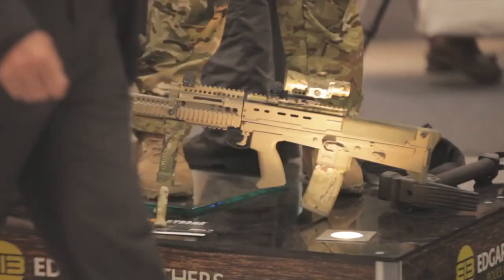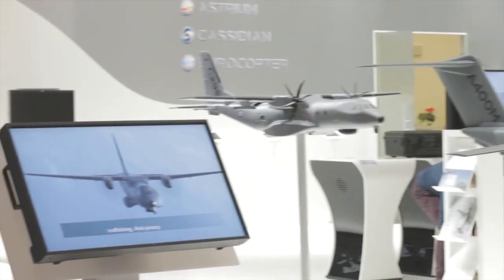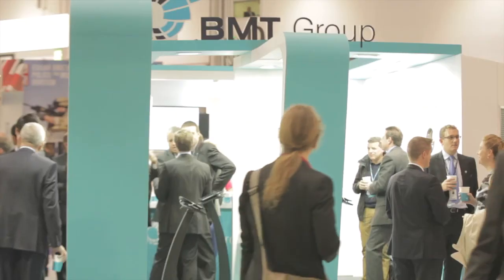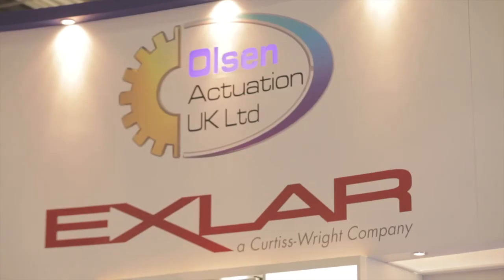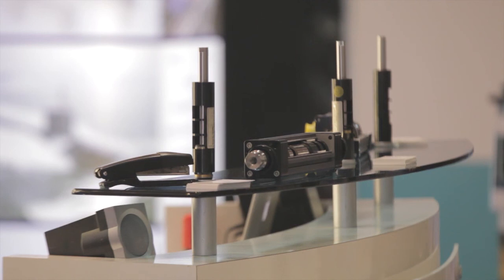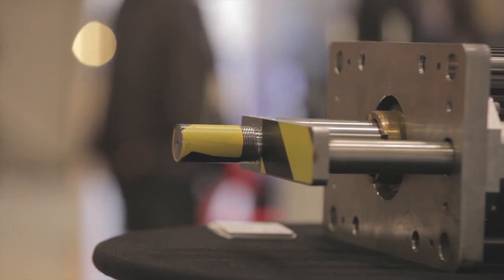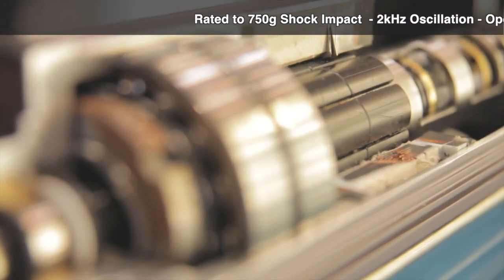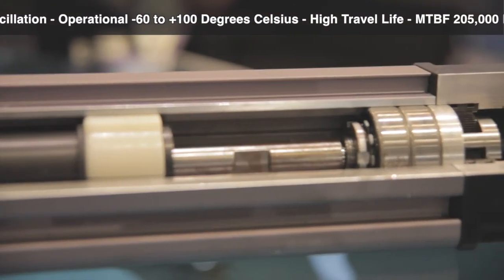OLSEN ACTUATION IMPRESS AT DSEI 2013